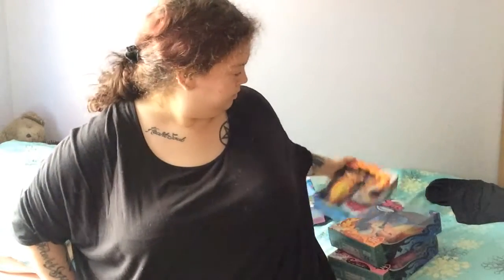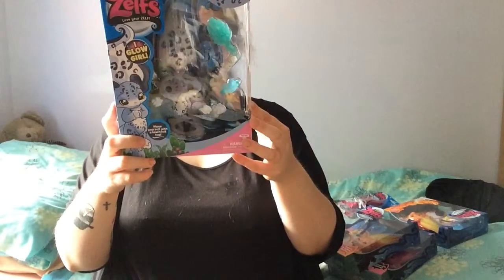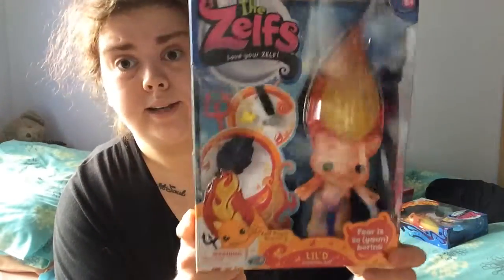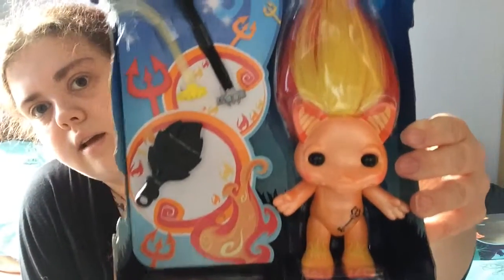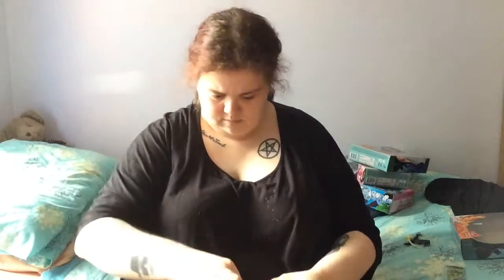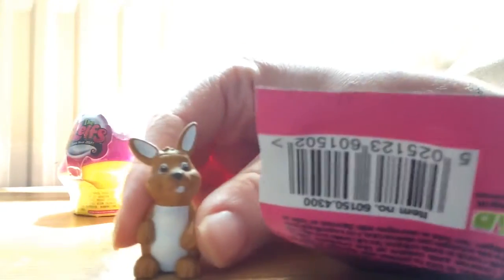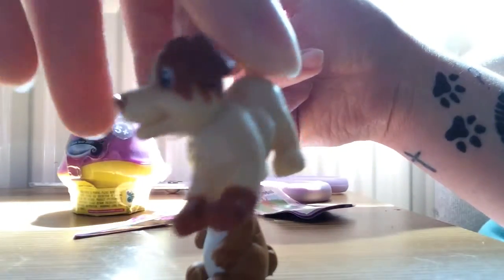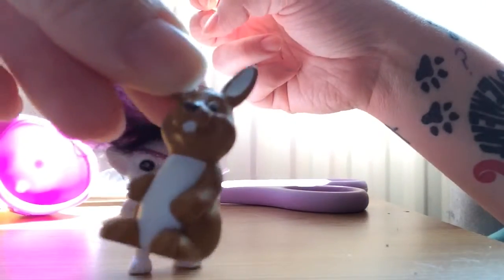The Zelfs-Haul/Unboxing/Review and Blind Bags-Zelfs & Animagic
The beginning of my Zelfs collection! And Blind Bag Openings!